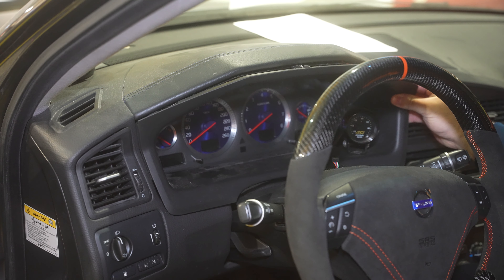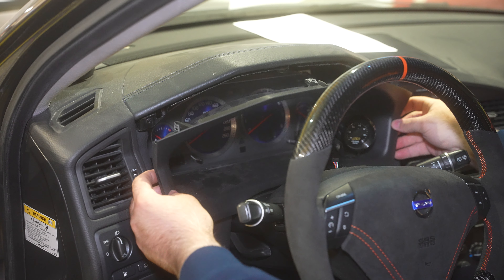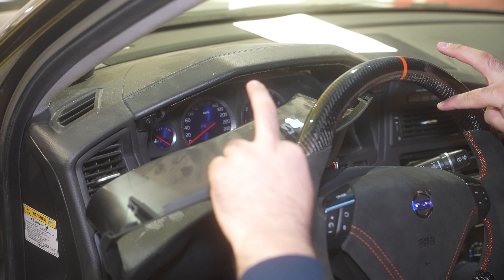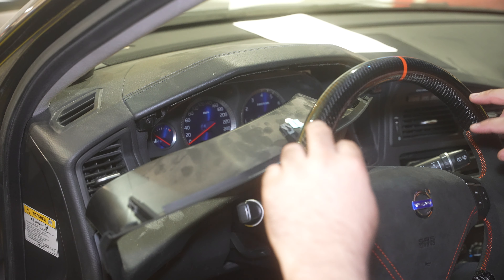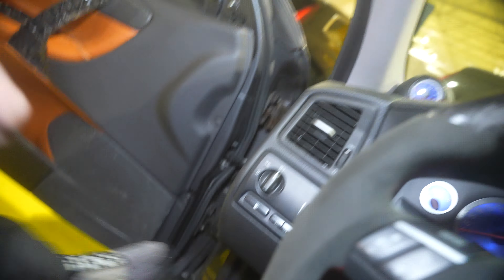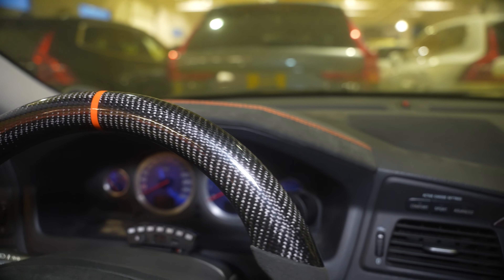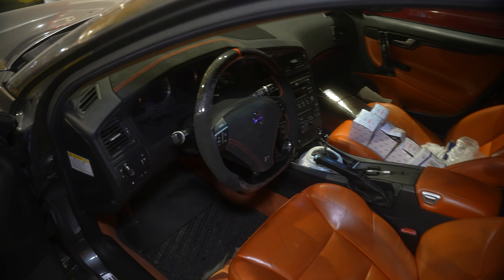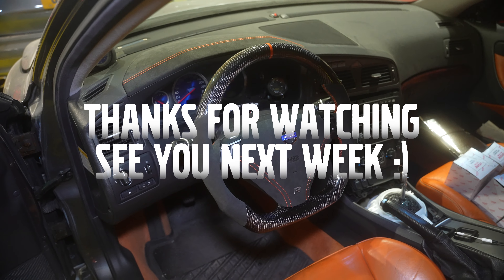VOLVO ALCANTARA DASH COVER INSTALL I VOLVO V70R Build Part 14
Hey guys, I hope you are doing great!

In today's short video, you will be following me while I install my new alcantara dash cover so it blends perfectly with my shift knob, steering wheel and airbag. I might have more parts to replace... *hint*.  Keep in mind that this is an educational video and that you should work on your car at your own risk :)

As always, feel free to contact me through social media or a simply by commenting on this video if I wasn't clear enough in the video or even if you have an unrelated question as well.

*** MUSIC CREDITS ***

 • Zelda & Chill III
Music and Artwork by Mikel
Composed by Koji Kondo, Manaka Kataoka, Yasuaki Iwata, Toru Minegishi
Originally from the Zelda series